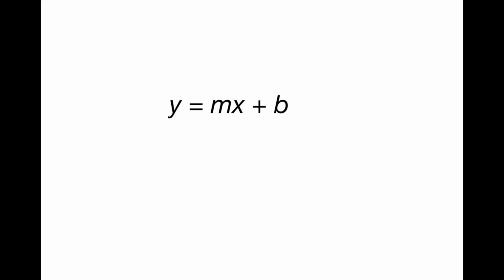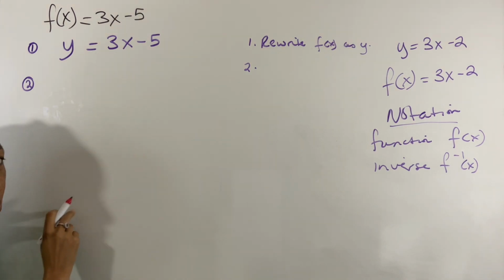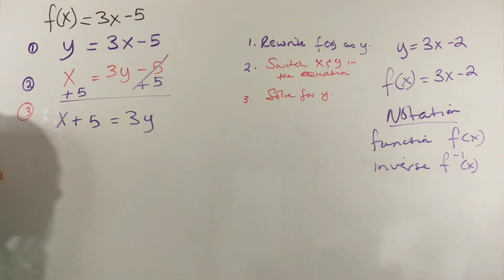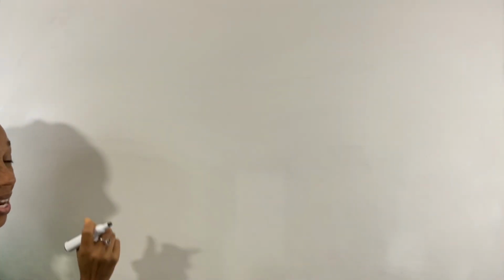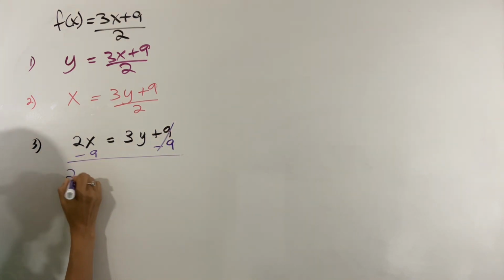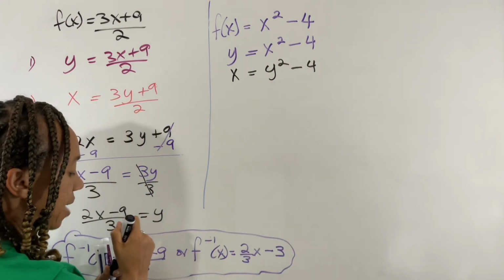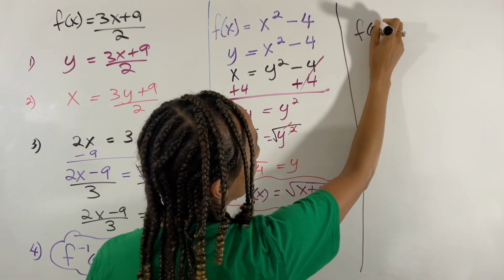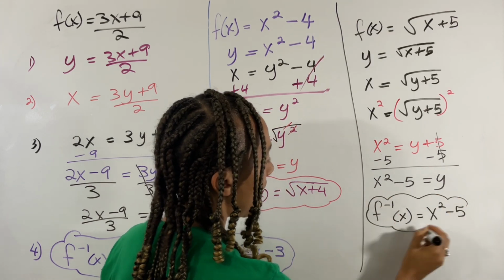How to find the inverse of a function: easy steps explained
In this tutorial, you will learn how to find the inverse of a function. There are four easy and simple steps that are shown and it will guide you to the correct answer.